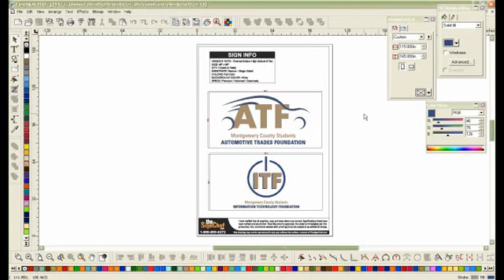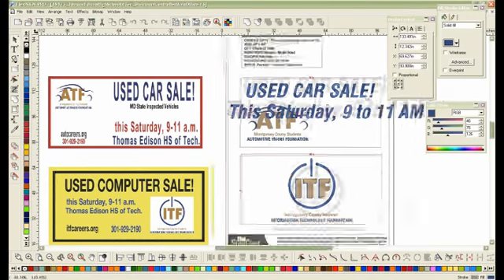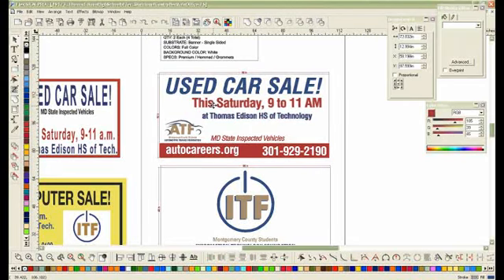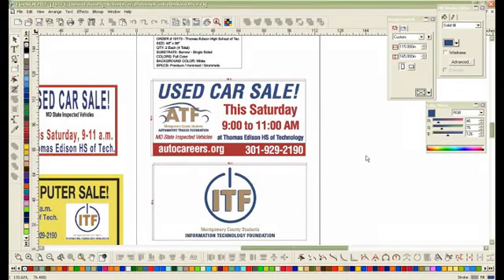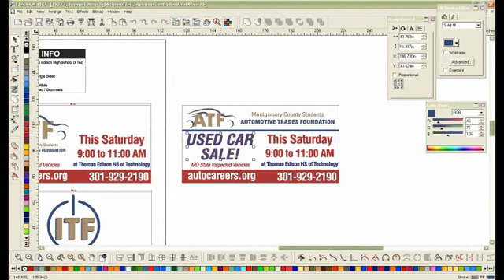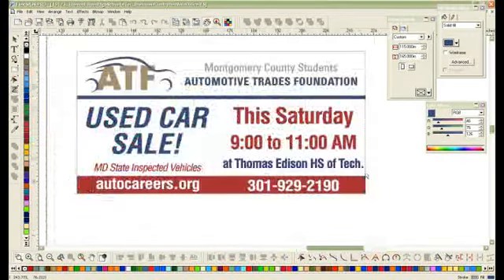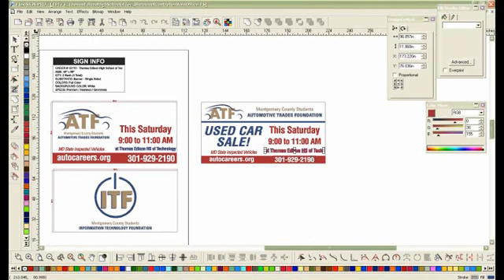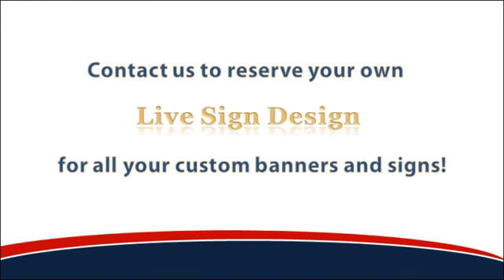Custom Signs- ( Online Design for Custom Banner Signs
Watch a demo of our free Live Sign Design service for custom banner signs!